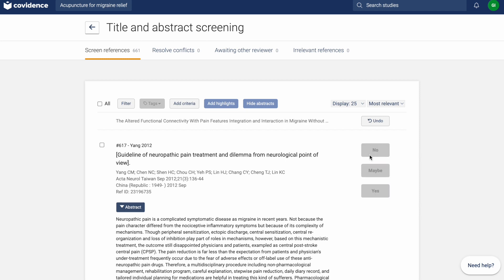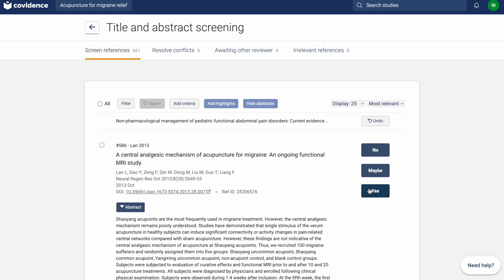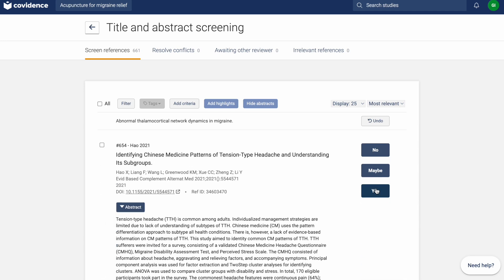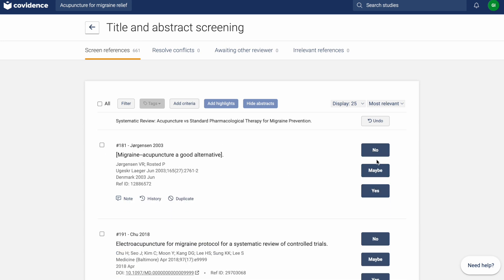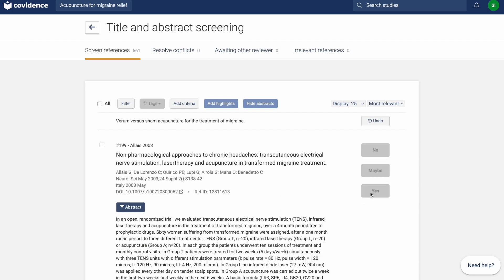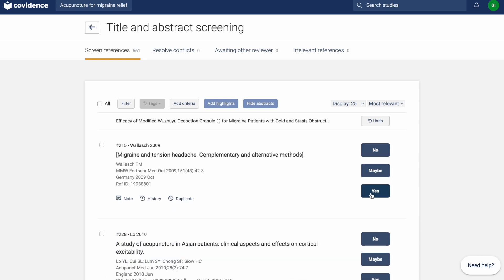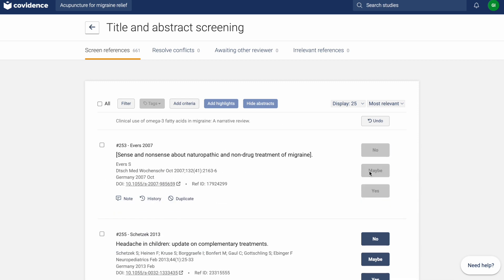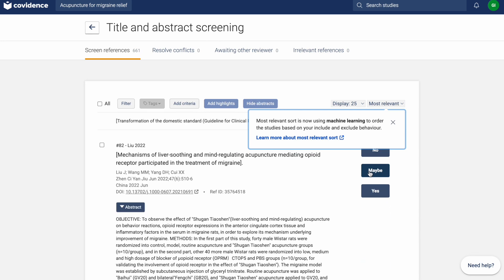Screen studies with Machine Learning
Covidence uses active learning relevancy predictions to show the studies predicted to be most relevant first.